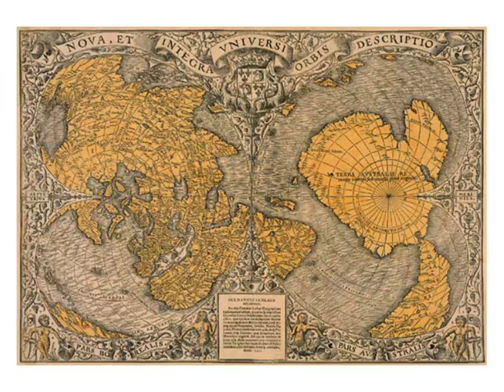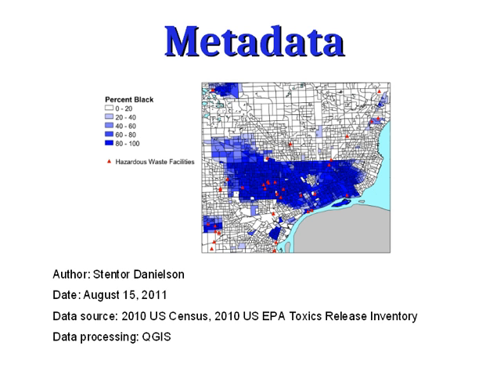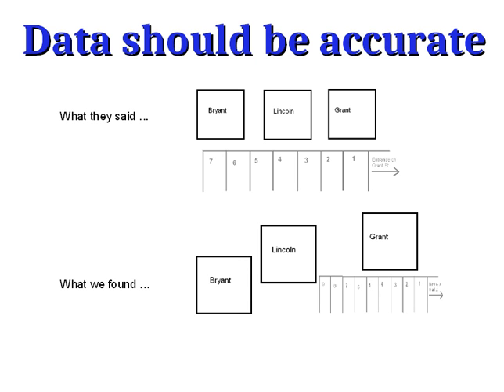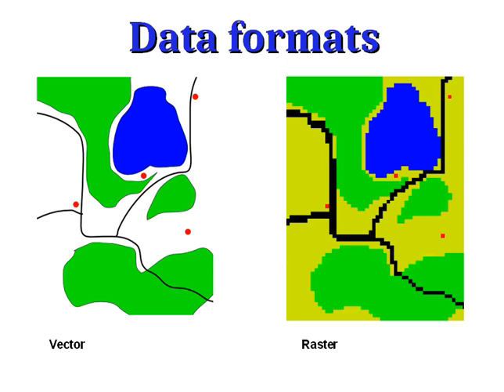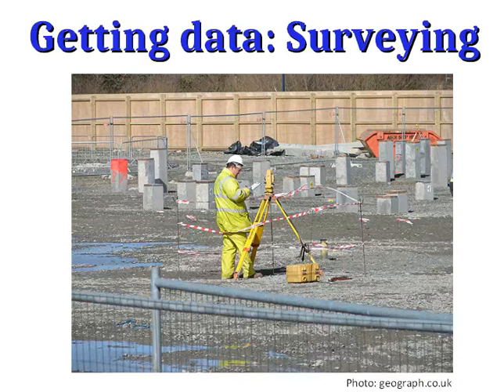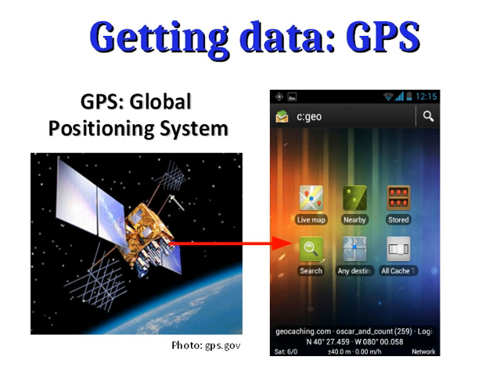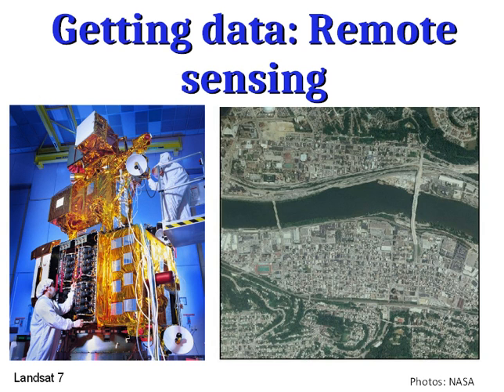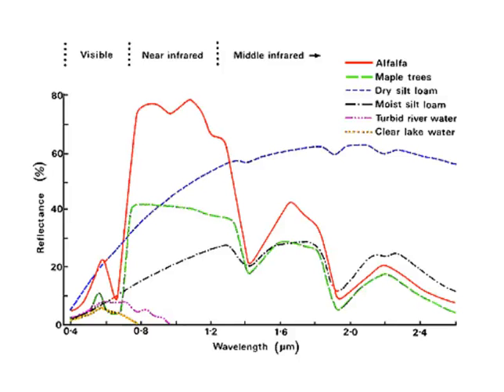Discover Geography 2-4: Data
Video lesson for G&ES 100: Discover Geography at Slippery Rock University. Explains how data can be acquired for map-making.